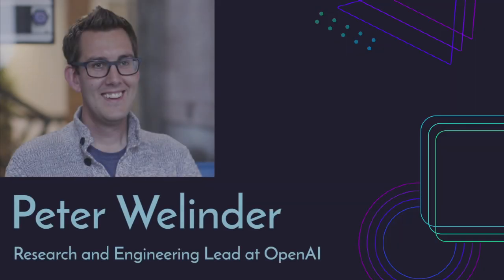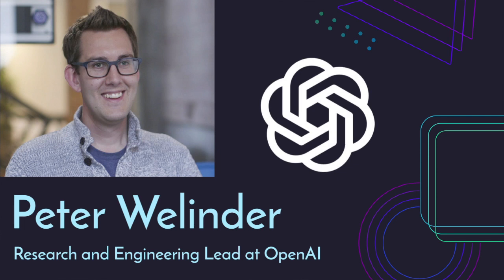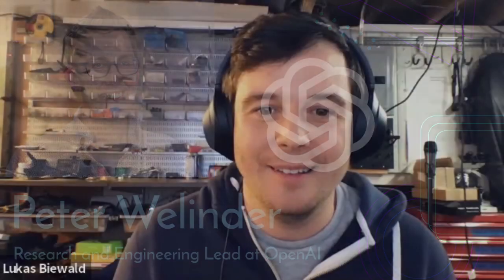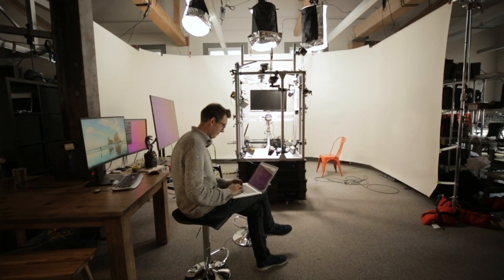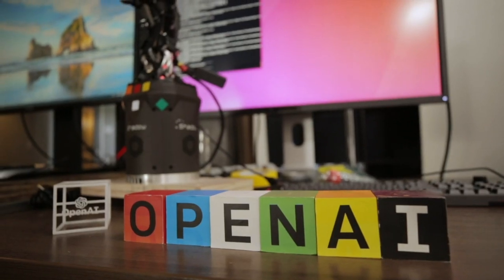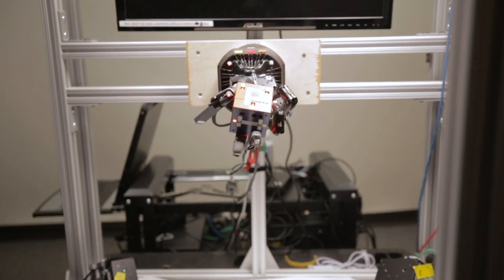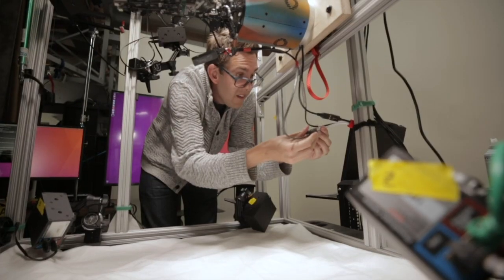Peter Welinder — Deep Reinforcement Learning and Robotics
Peter Welinder is a research scientist and roboticist at OpenAI. Before that, he was an engineer at Dropbox and ran the machine learning team, and before that, he co-founded Anchovi Labs a startup using Computer Vision to organize photos that was acquired by Dropbox in 2012. In this episode of our podcast, Peter shares his experiences and the challenges associated with building a robotic hand that can solve a rubix cube.

The complete show notes (transcript and links) can be found

Timestamps:
0:00 Intro
1:01 How Peter got into deep learning
3:50 Working at Dropbox
12:23 Joining OpenAI's robotic team
16:51 Believing in reinforcement learning
24:29 Tackling the robotic hand problem
31:44 Building a research team
38:15 Switching from TensorFlow to PyTorch
41:43 Releasing internal OpenAI tools
44:55 How OpenAI uses Weights & Biases
49:57 Over-confident models and trying simple things
54:04 Outro